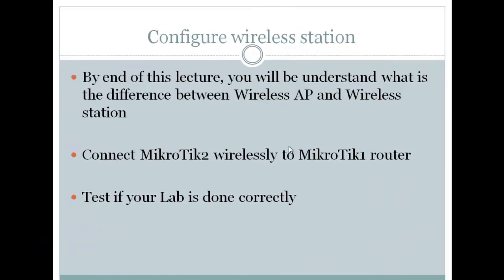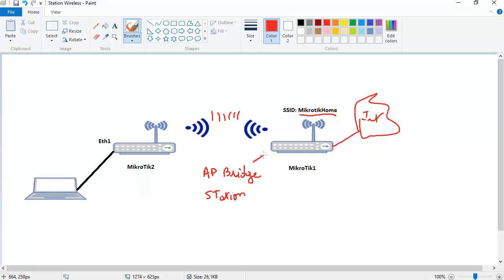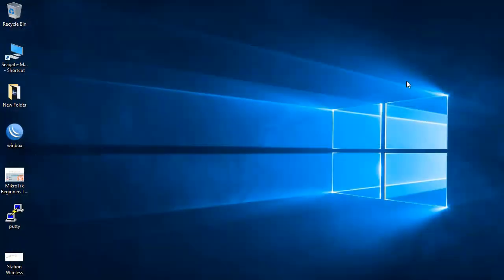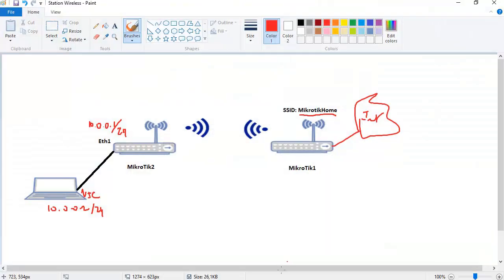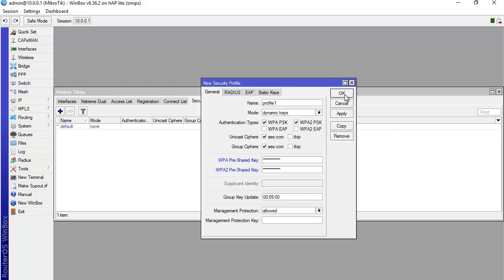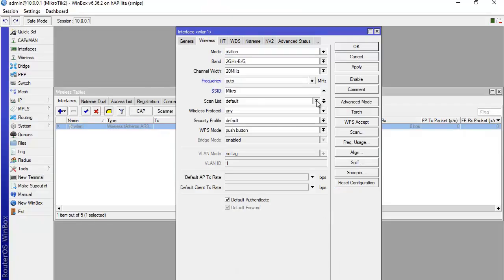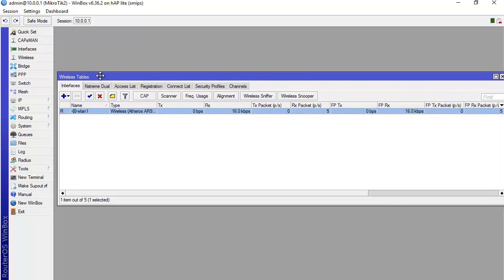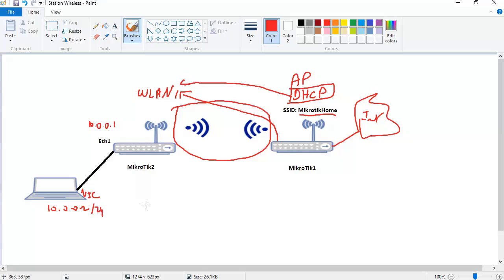MikroTik RouterOS Basics - LAB5